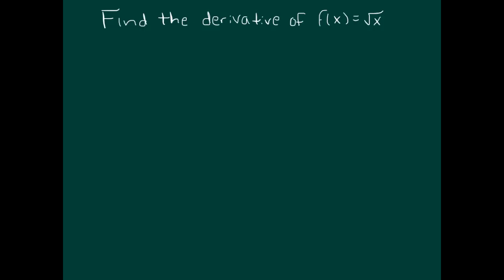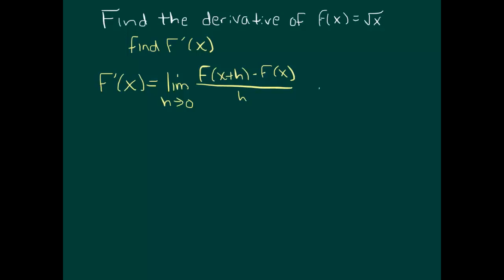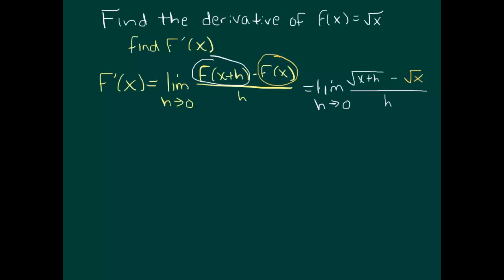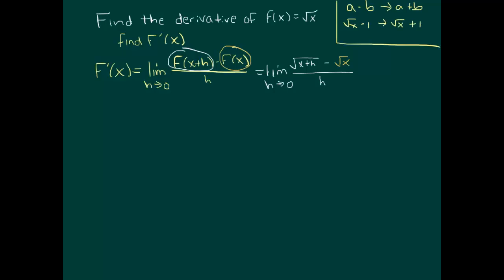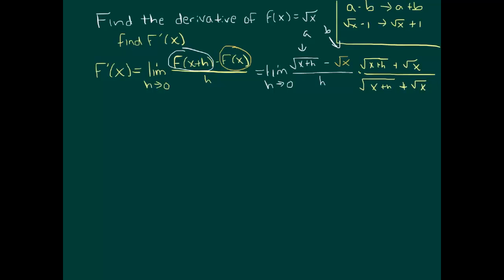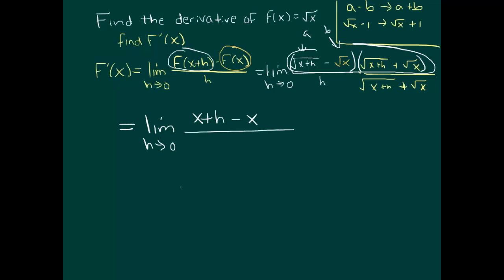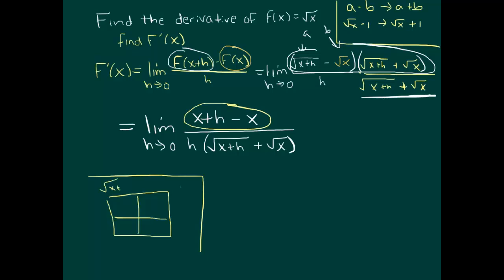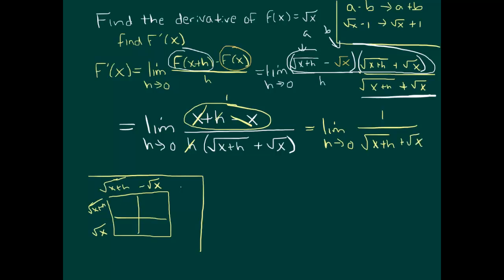Finding the Derivative of a Square Root Function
Using the definition of the derivative to find the derivative of root x